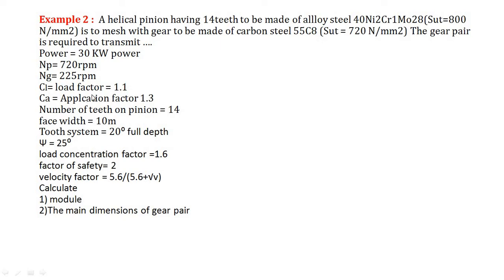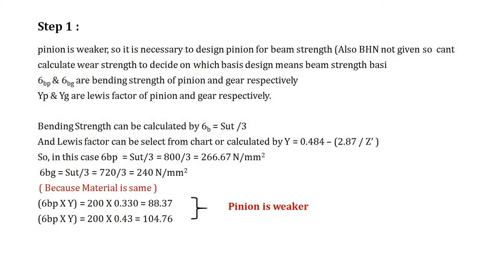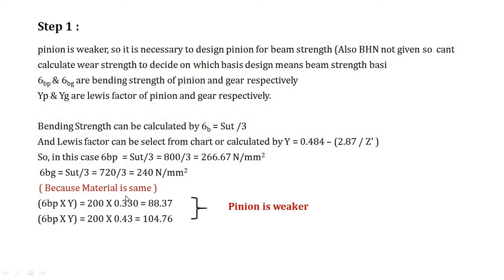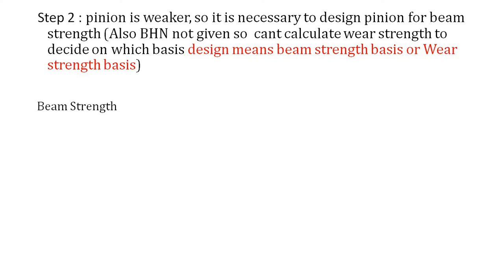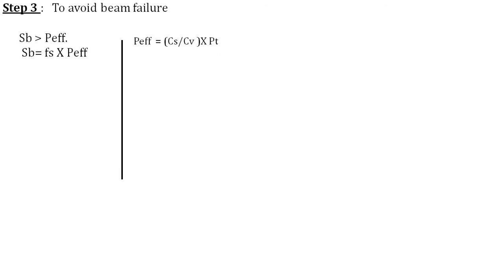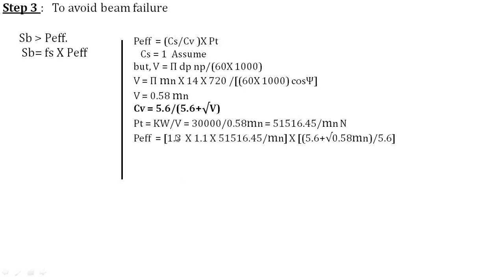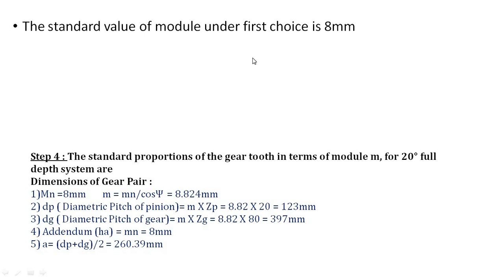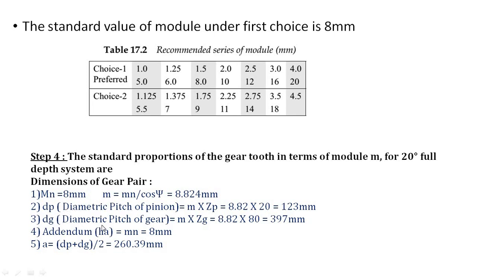DME II NUMERICAL 2 ON HELICAL GEAR DESIGN